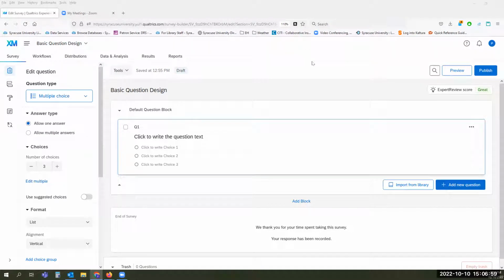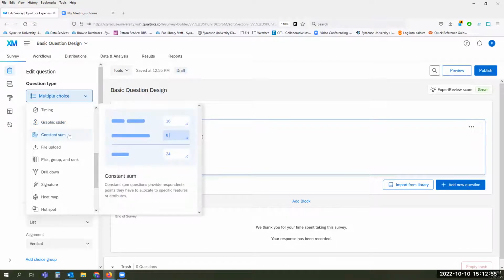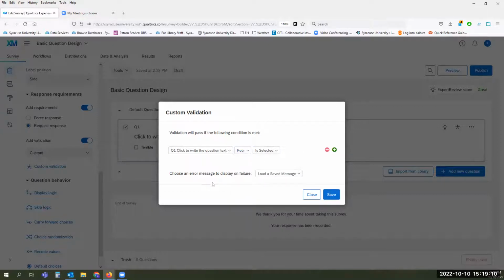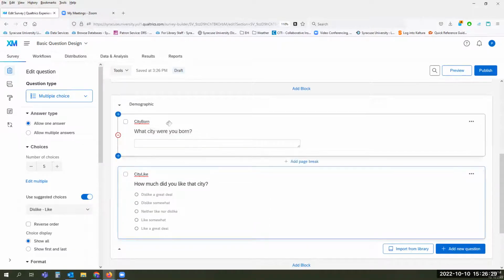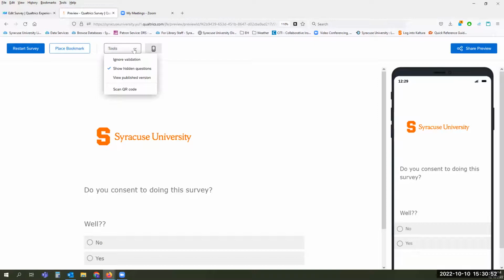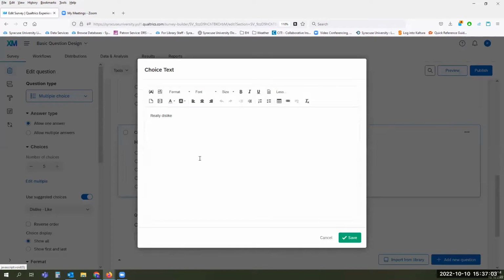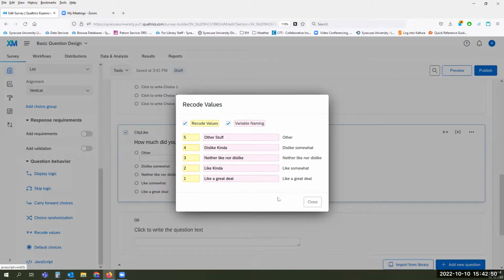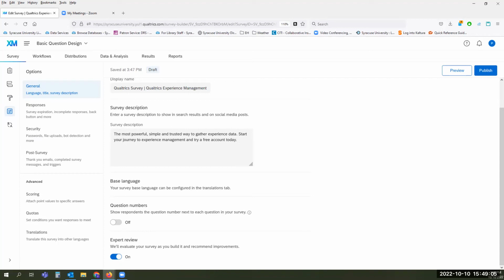Basic Question Design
In this class we will examine the many different types of questions available in Qualtrics, learn how and why to change the default values, labels and variable names, as well as how to do some basic question validation.